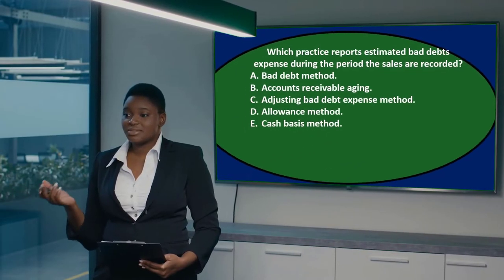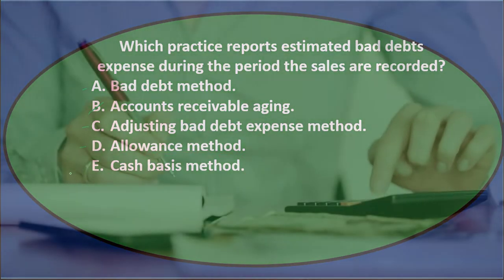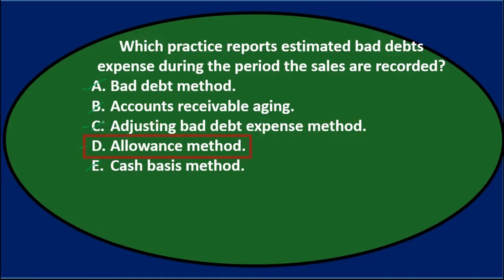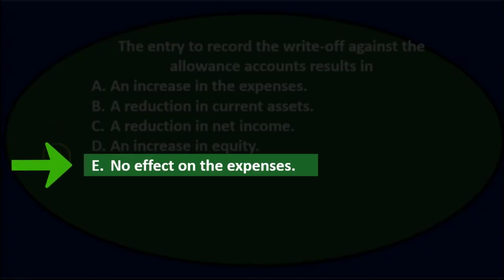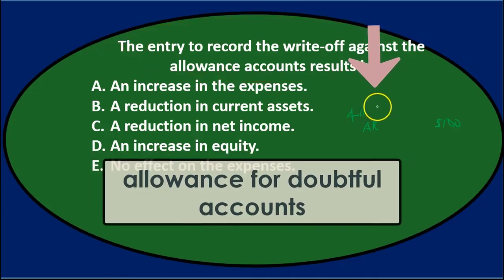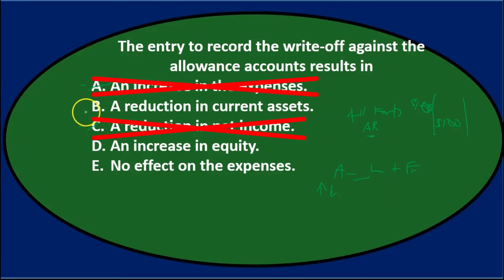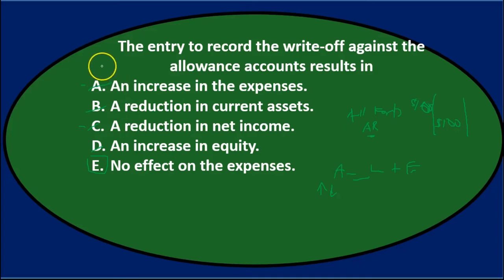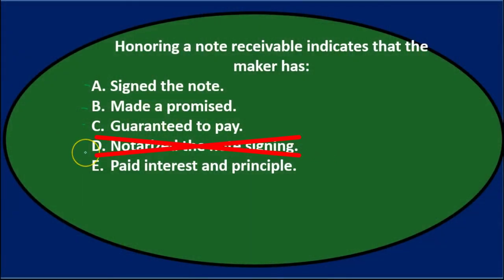Multiple Choice Questions - Accounts Receivable 50